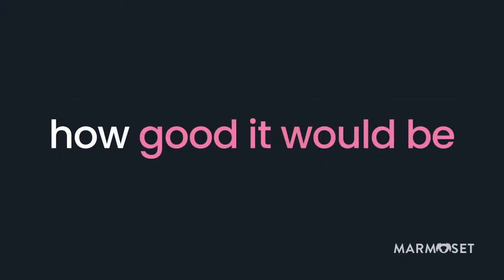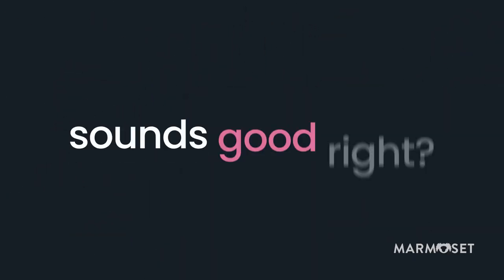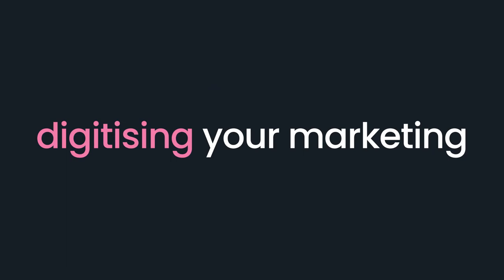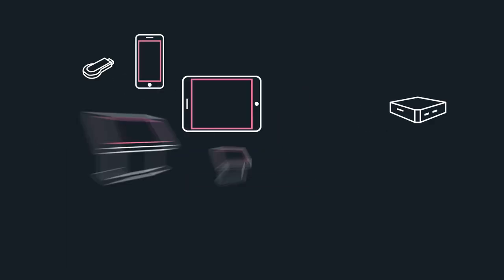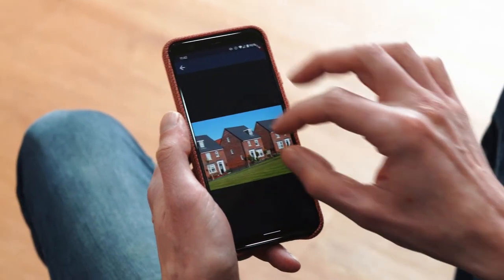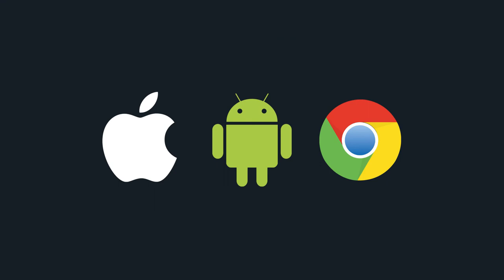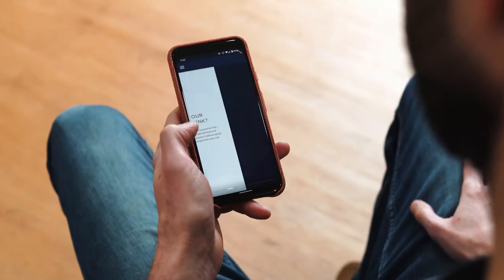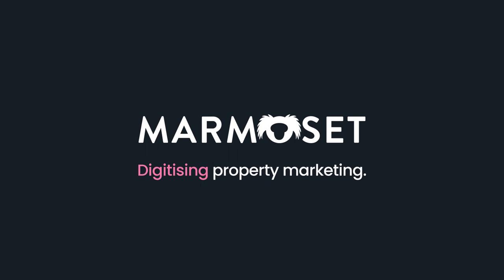Marmoset in 1 minute.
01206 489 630